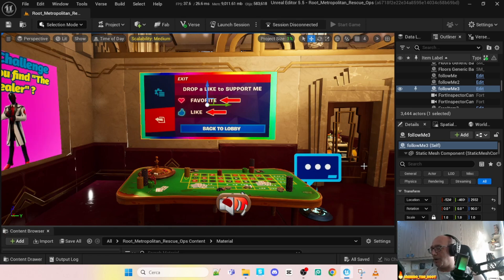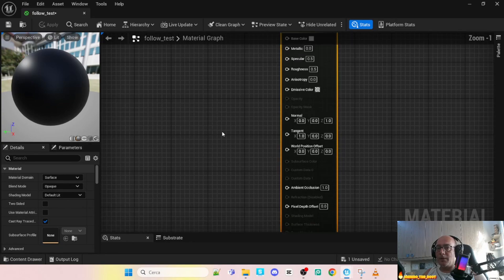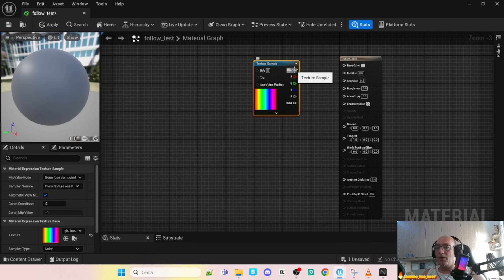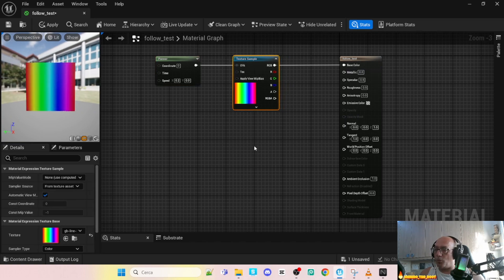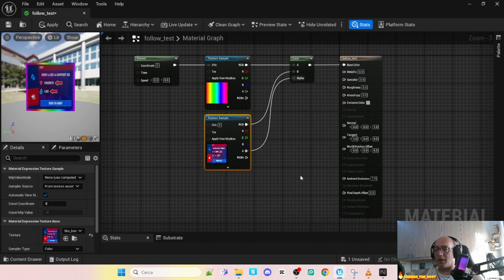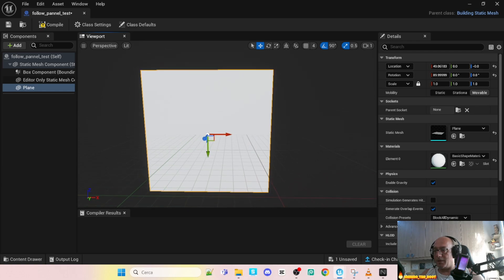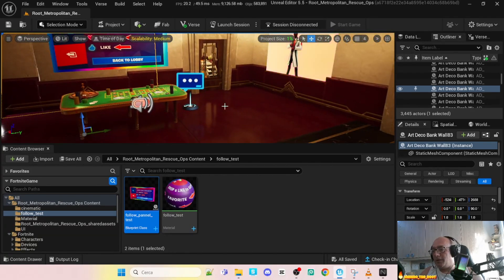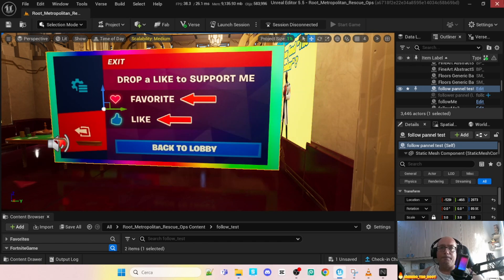UEFN tutorial: Create a custom material for follow and like pannel with rainbow effect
UEFN Intermediate Tutorial for dummy: Custom follow and like pannel with rainbow effect.

In this tutorial you will learn ho to create a custom material with rainbow background for your custom follow me pannel to put in your UEFN island on Fortnite

00:00 intro
00:40 Rainbow effect material creation
03:57 Static mesh bluprint class creation

You can download asset i use for free in this uefn material tutorial from my discord server

Support me using code "ROOT" in the Fortnite Shop